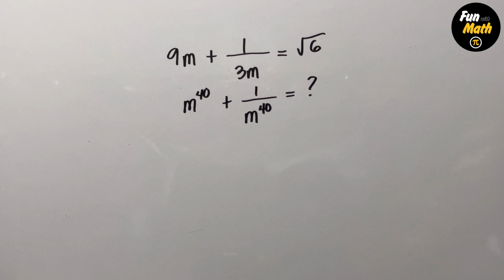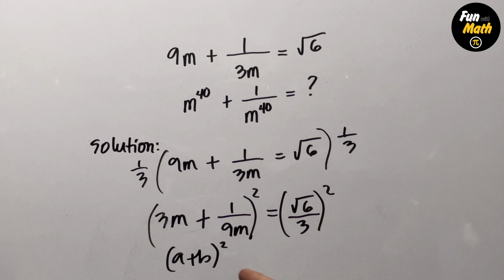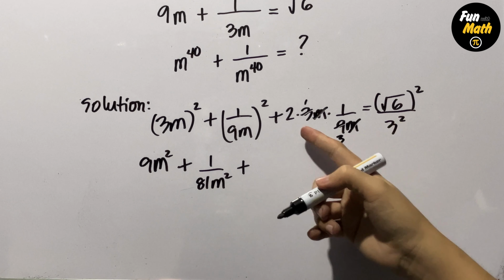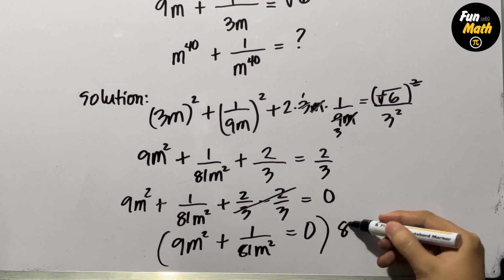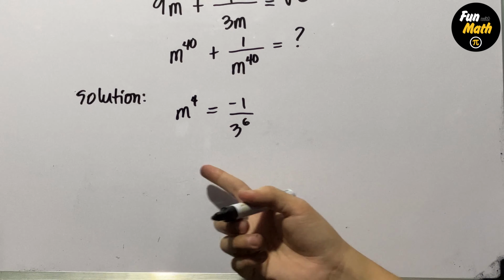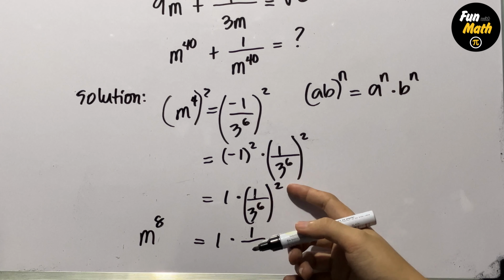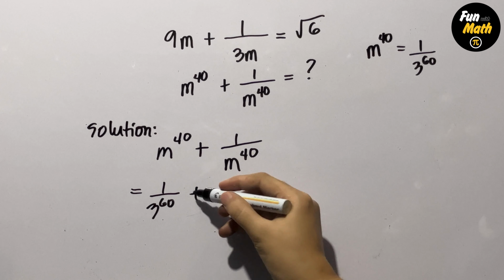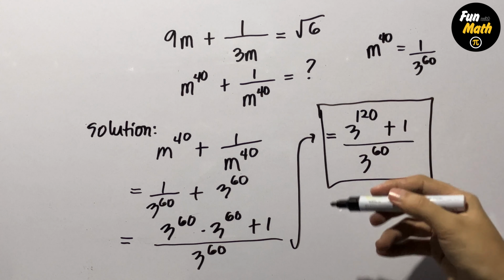Maths olympiad | A tricky maths International maths olympiad question | Algebra problem